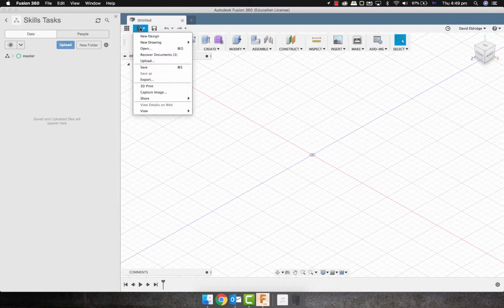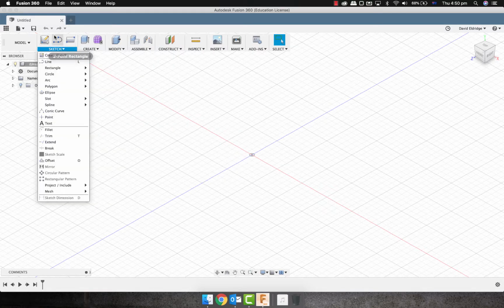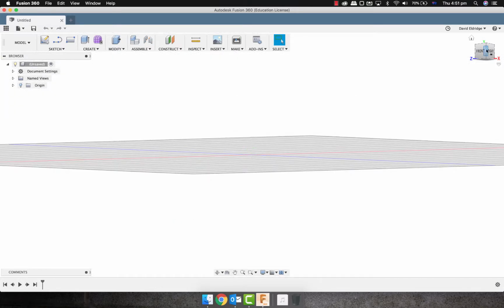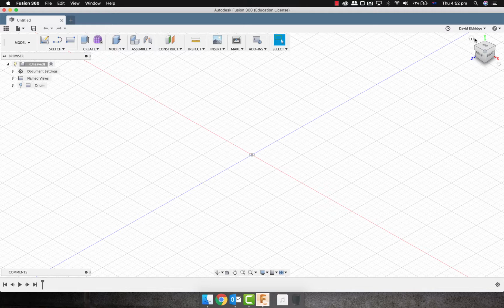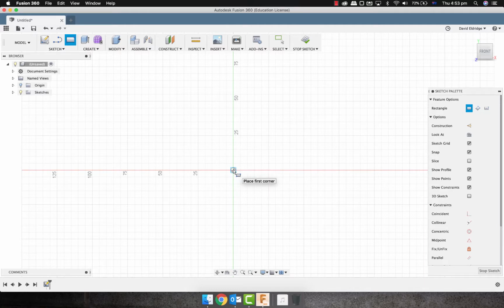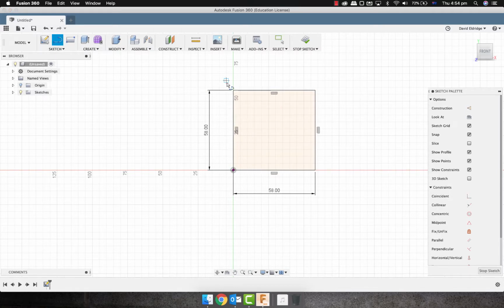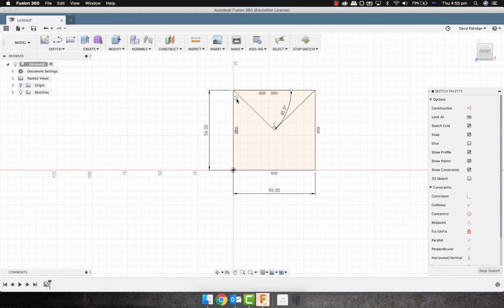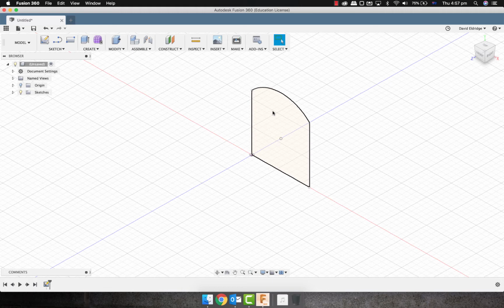Basic Sketching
Basic Sketching in Fusion 360